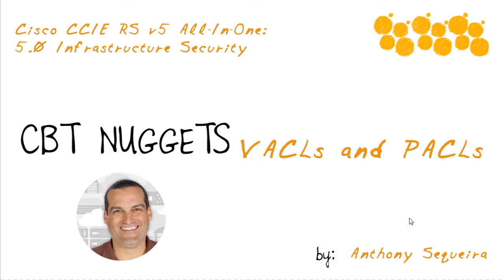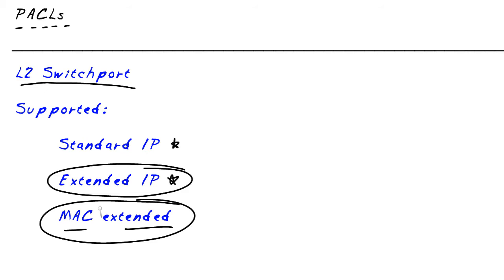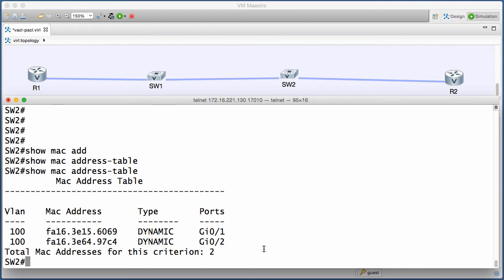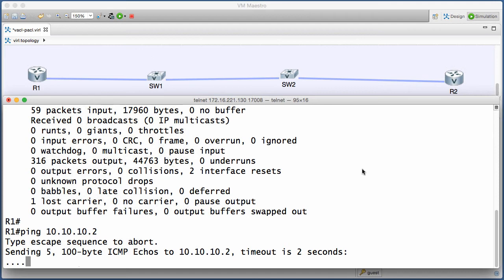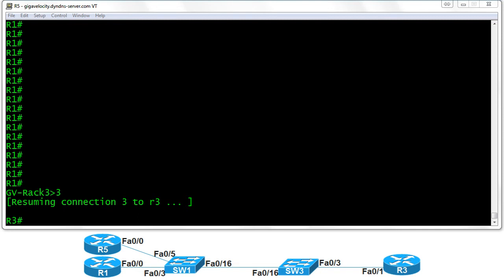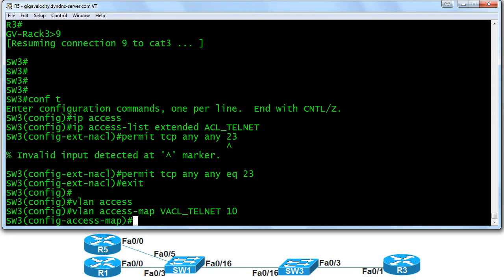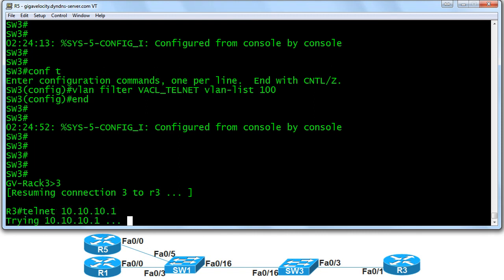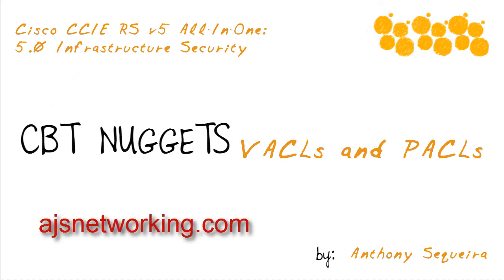Cisco CCIE R&S - VACLs and PACLs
Enjoy this Nugget from Cisco CCIE RS v5 All-In-One: 5.0 Infrastructure Security at CBT Nuggets!